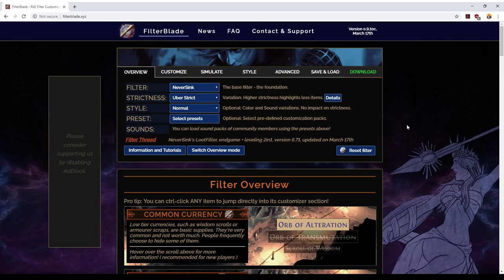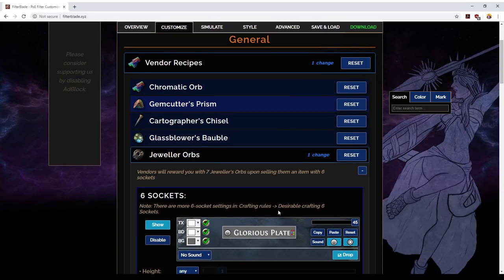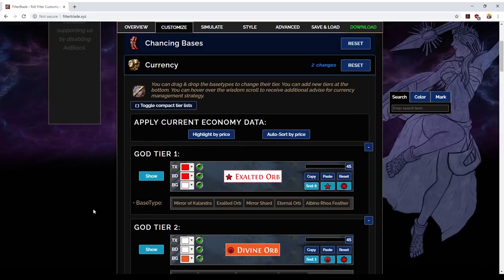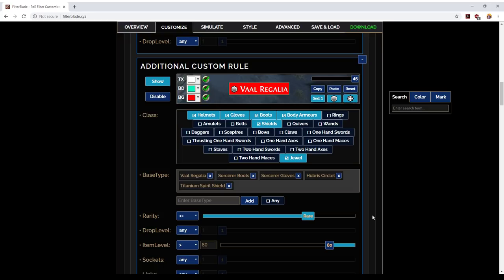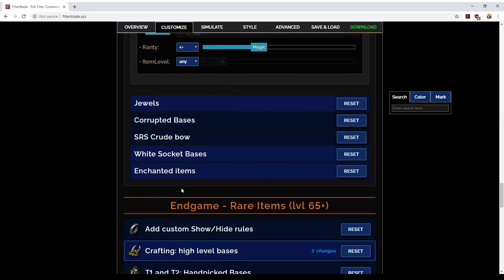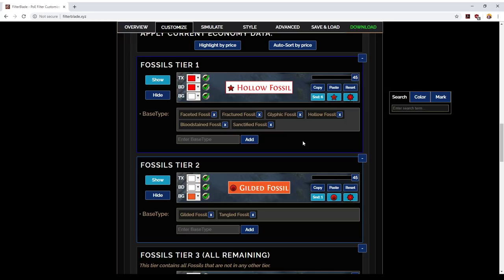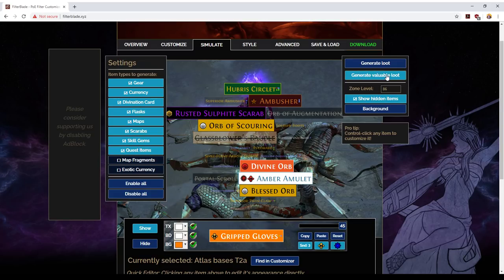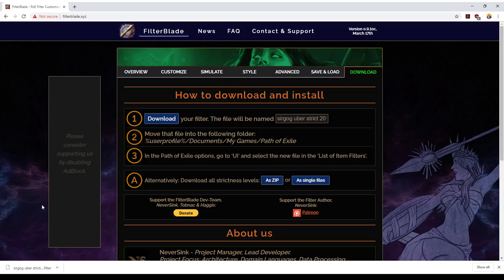Path of Exile - My Synthesis League loot filter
Based upon Neversink's Uber Strict but with a few modifications I discuss in the video.